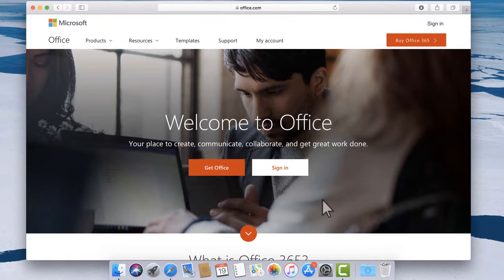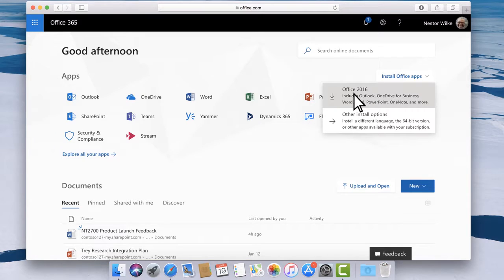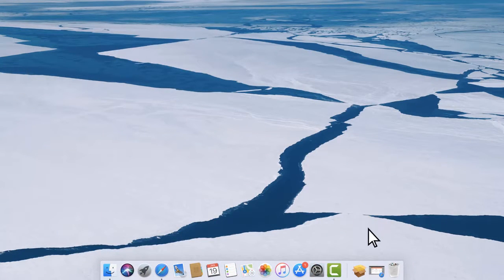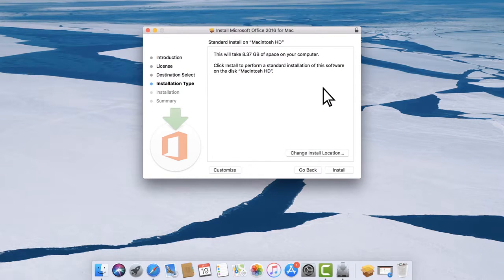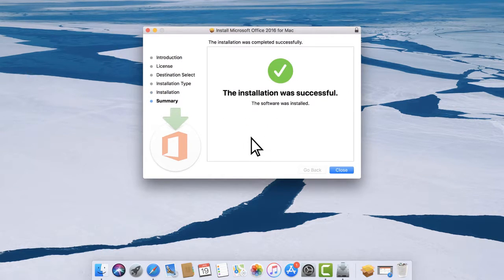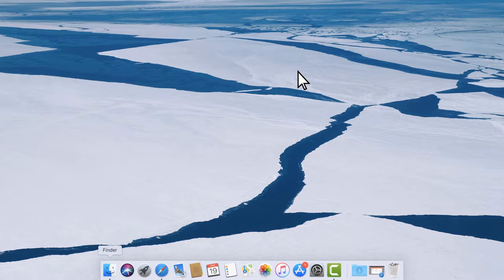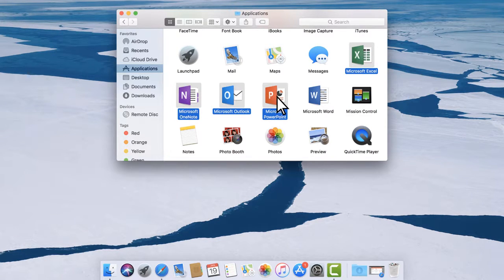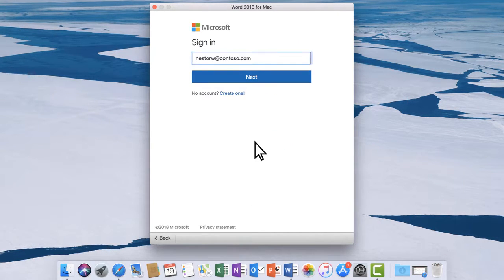Install Office on your Mac